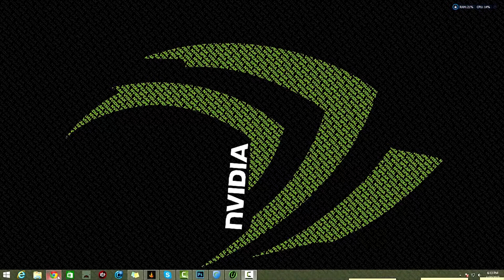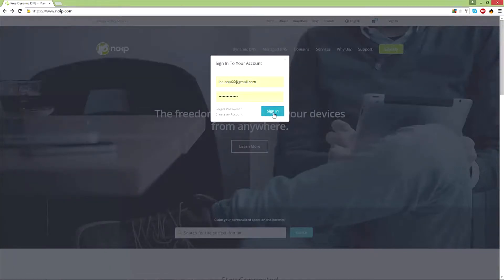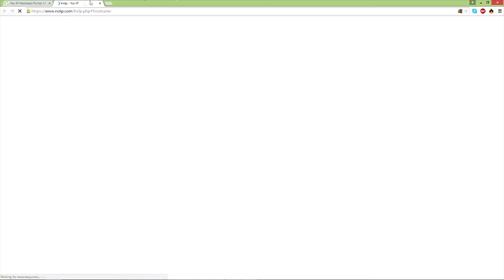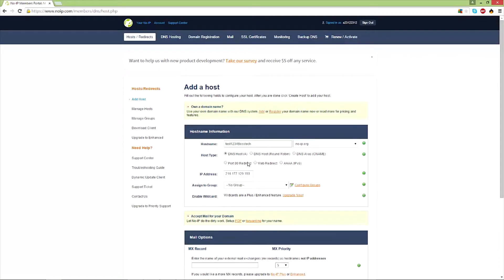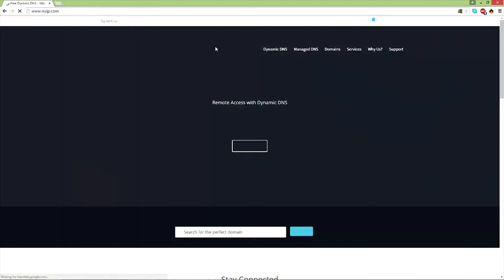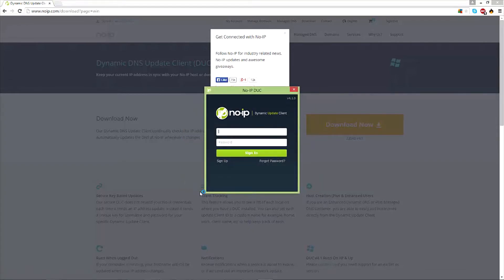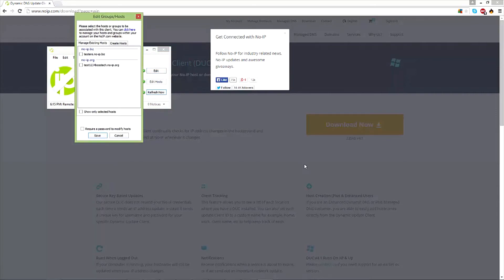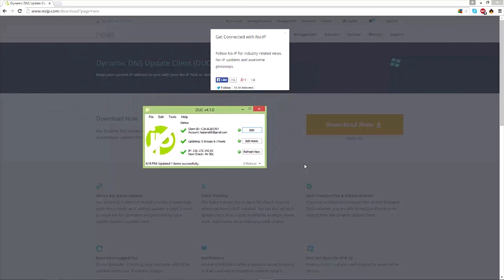How to setup a host in No-IP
Sorry for not uploading any videos over the past months. Thanks for all of the support and I hope to start uploading more videos!